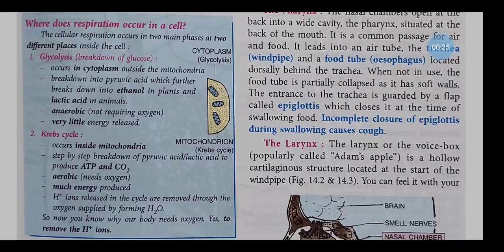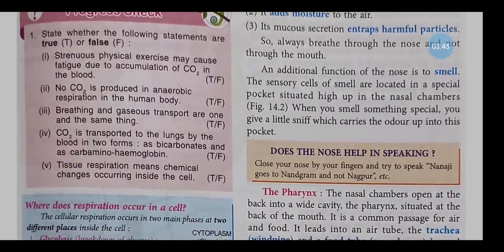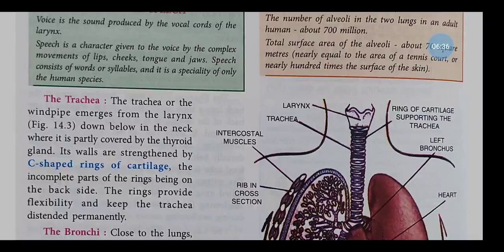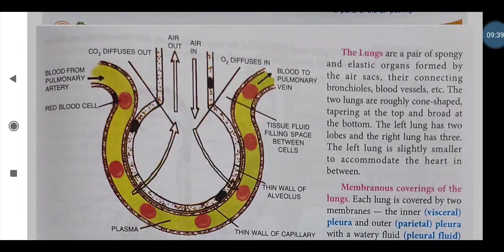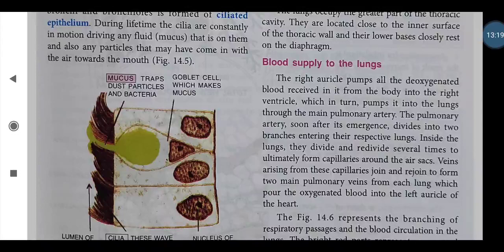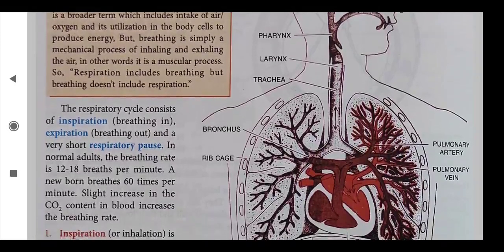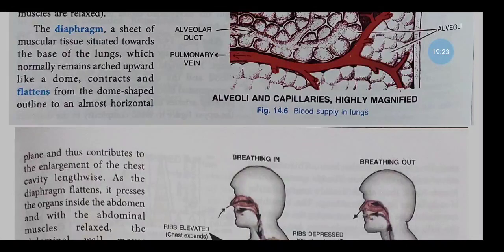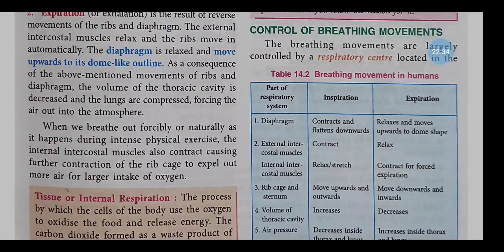respiration video 2 ICSE class 9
respiration 2nd part